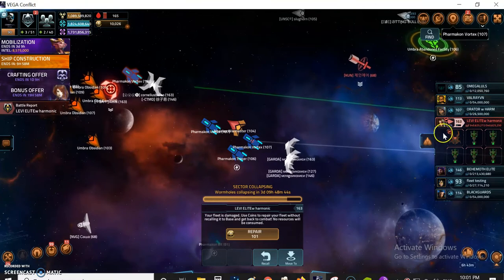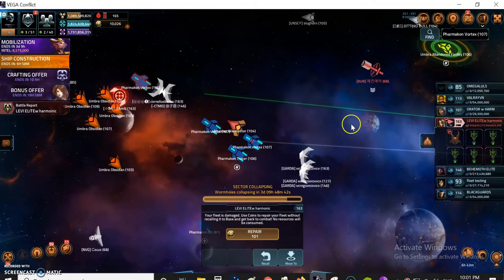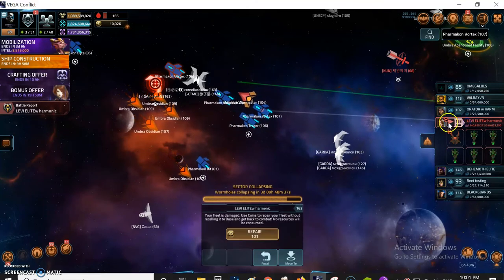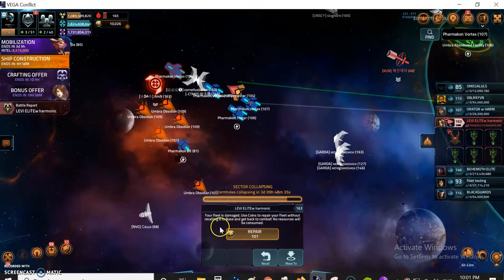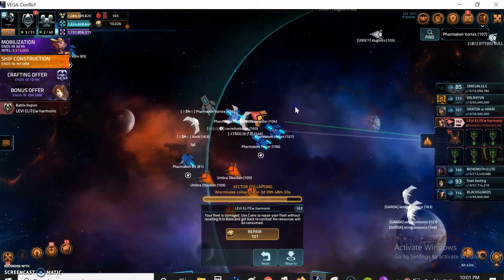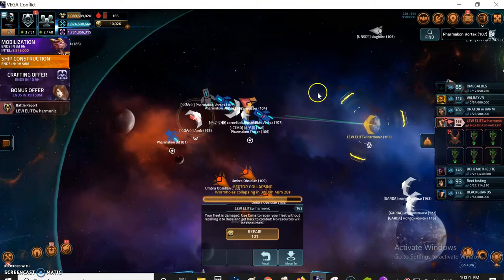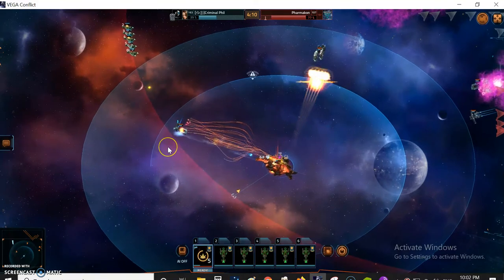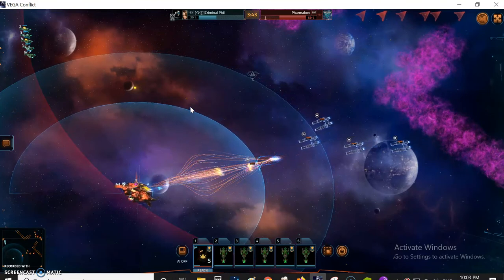Pharmakon Vortex 107's w Levi